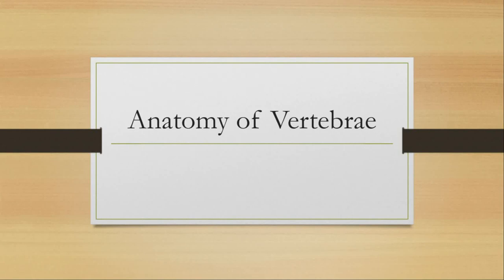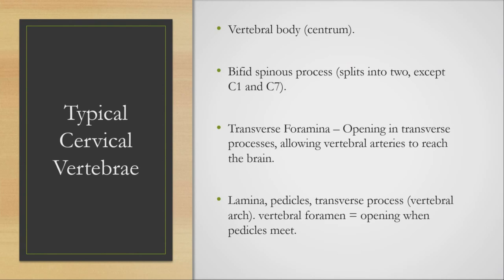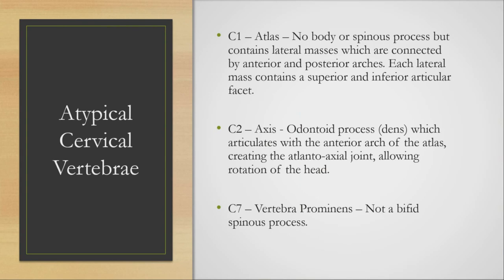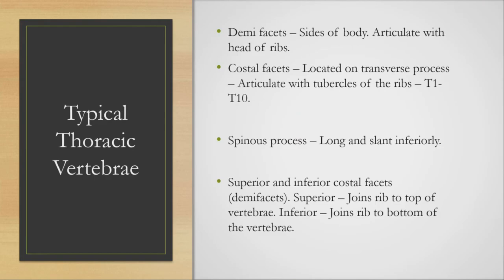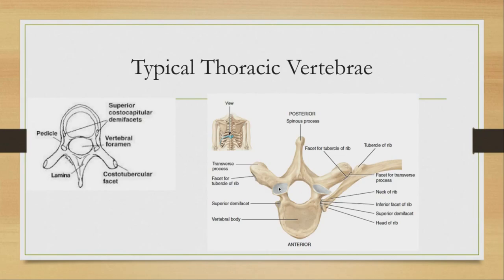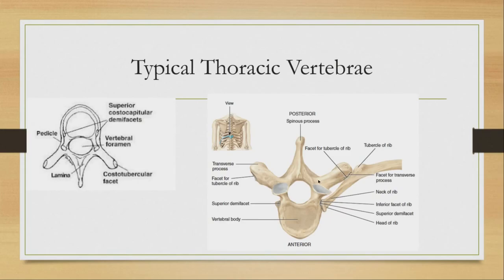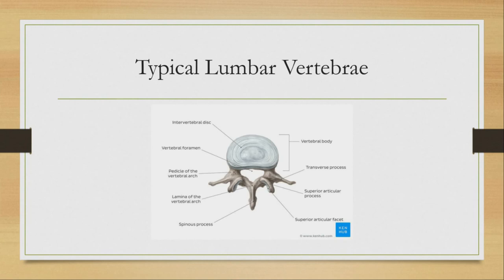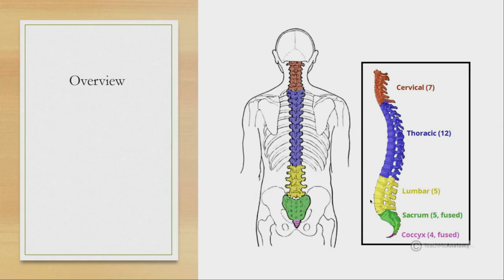Anatomy of the Cervical, Thoracic and Lumbar Vertebrae